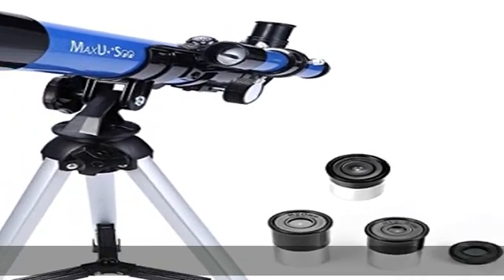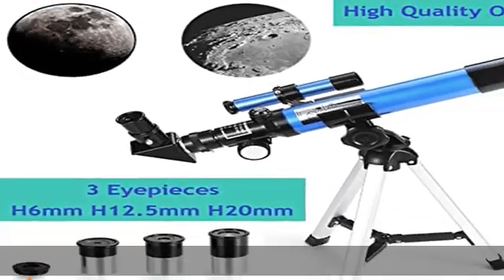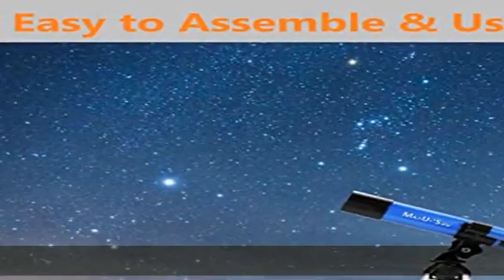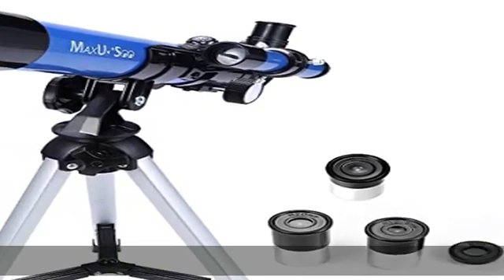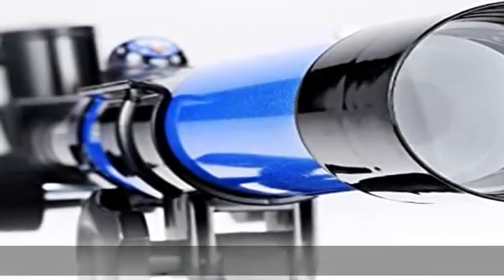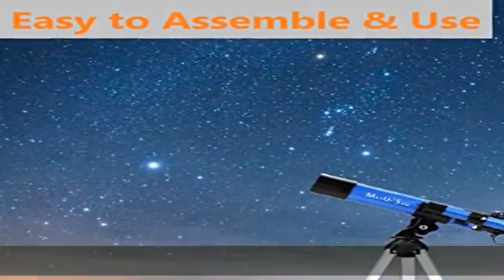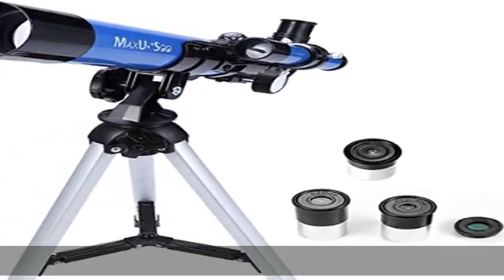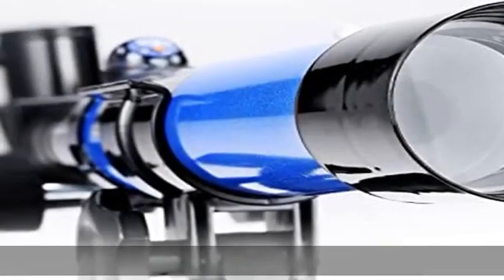MaxUSee Kids Telescope 400x40mm with Tripod & Finder Scope, Portable Telescope for Kids & Beginners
MaxUSee Kids Telescope 400x40mm with Tripod & Finder Scope, Portable Telescope for Kids & Beginners, Travel Telescope with 3 Magnification Eyepieces and Moon Mirror